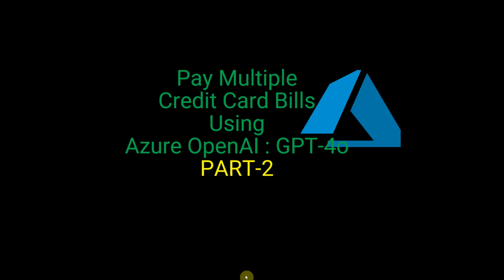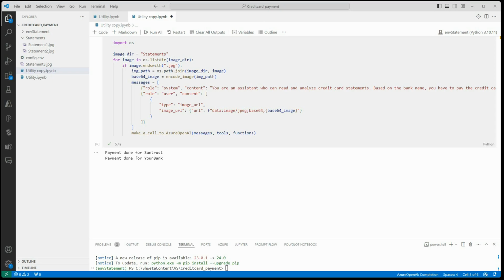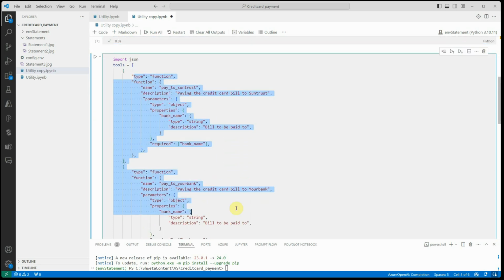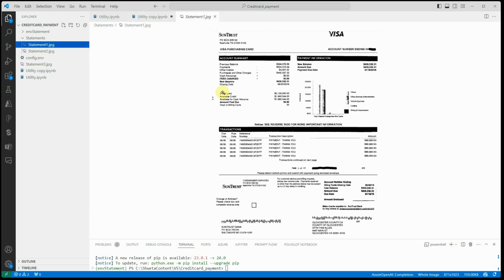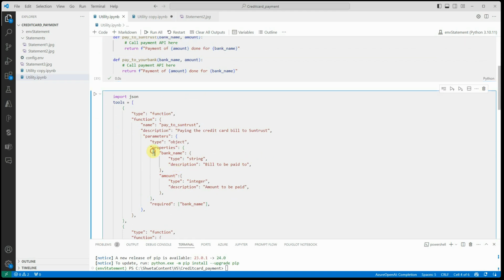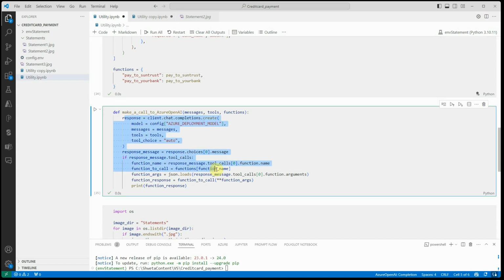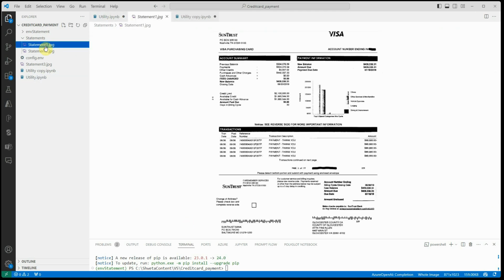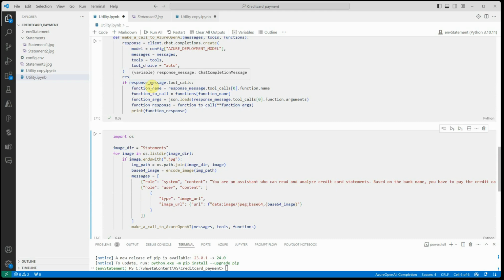Pay Multiple Credit Card Bills Using Azure OpenAI - GPT-4o - PART 2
Are you juggling multiple credit cards and finding yourself lost in a sea of bills? Don’t fret! We have a swift and efficient solution that will automate this process, saving you precious time. Dive into this video where we harness the power of Azure’s OpenAI GPT-4o model and function calls to read and decipher your credit card statements. Say goodbye to confusion and hello to convenience!

⭐Python for beginners
⭐Python Pandas